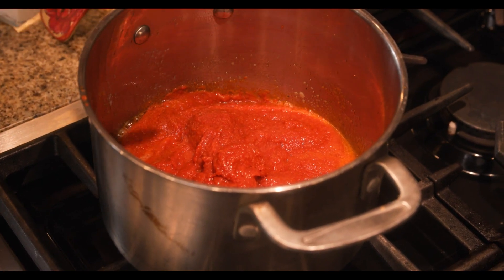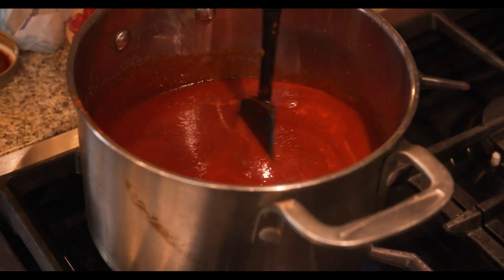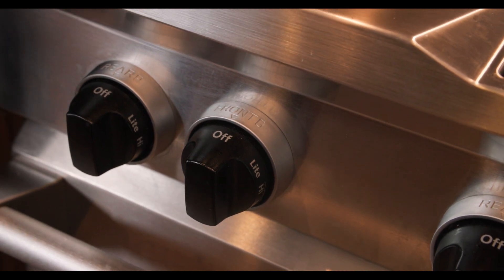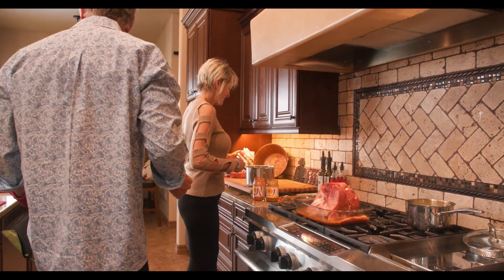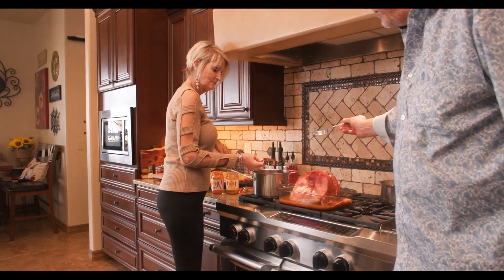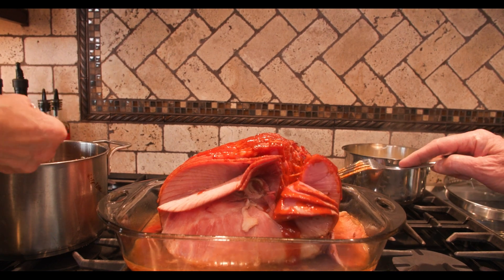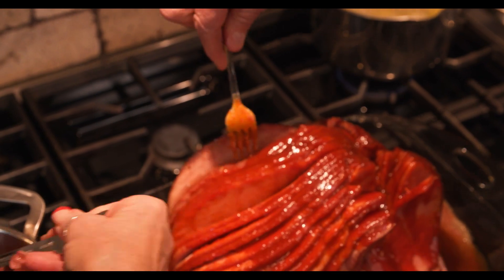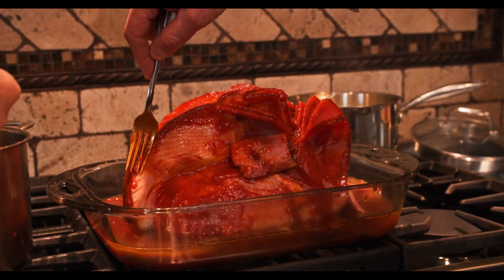Hatch Hot Honey Holiday Ham | Carol's Kitchen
Carol shows how to use our Fresh Red Chile and our Hot Honey sauce in a very delicious recipe, special for wowing guests and becoming the holiday hero.

Recipe: Hatch Hot Honey Holiday Ham
1 Spiral Bone in Ham
1 Stick salted butter
1 jar medium heat Fresh Hatch Red Chile Sauce
1 jar Hatch Hot Honey - Sweet & Spicy
Follow cooking directions for spiral-cut bone in ham leaving sauce included in the package off.
While ham is cooking put remaking above ingredients in a saucepan and bring to a simmer.
Let simmer for 5-10 minutes. When Ham reaches proper internal temperature remove it from the oven uncover and baste with sauce. Cover and cook for another hour at 350 degrees.

Used products:
Hatch Hot Honey - Sweet & Spicy: